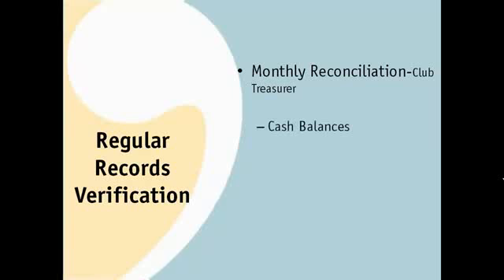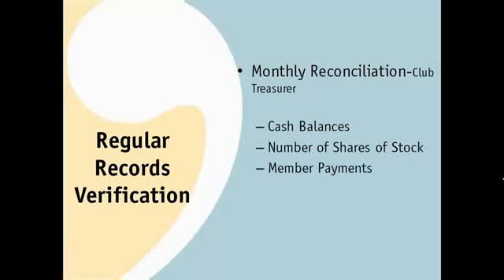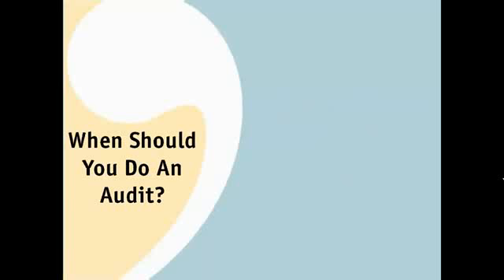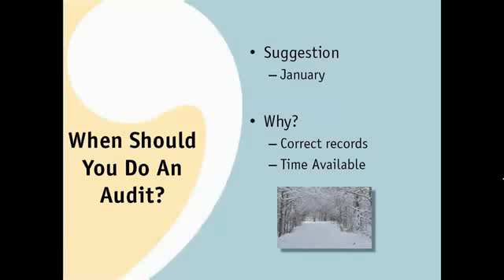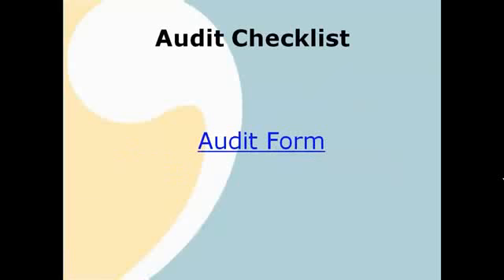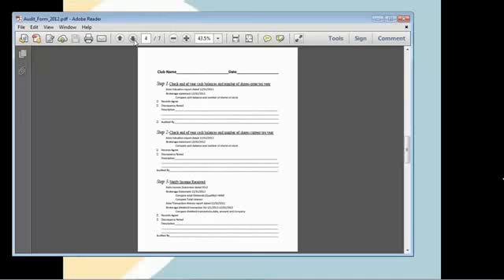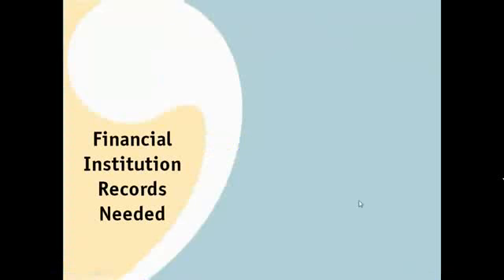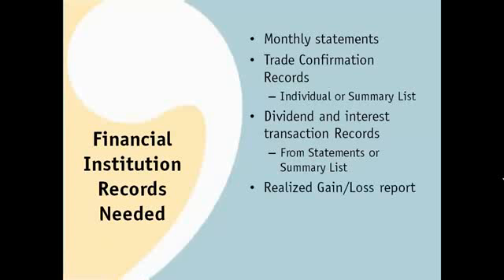How To Earn Money - Learning To Invest With Easy Accounting For Investment Clubs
Easy Accounting For Investment Clubs created by Alan Sidcup is the system that guides on how to earn money and manage club investment.You can read the full Easy Accounting For Investment Clubs